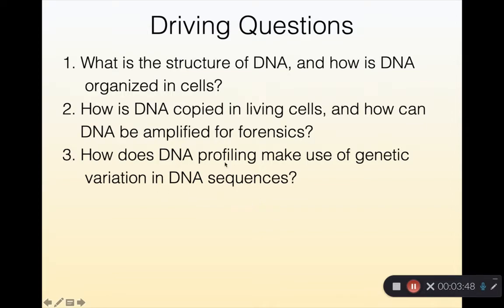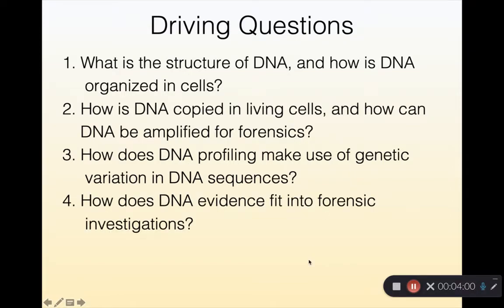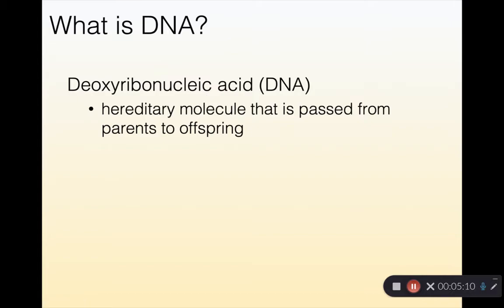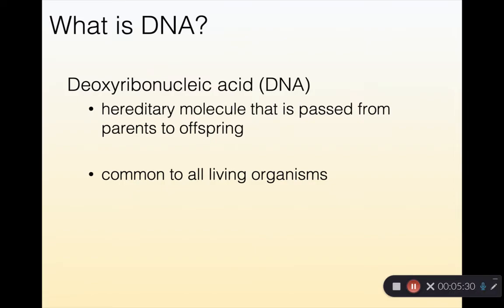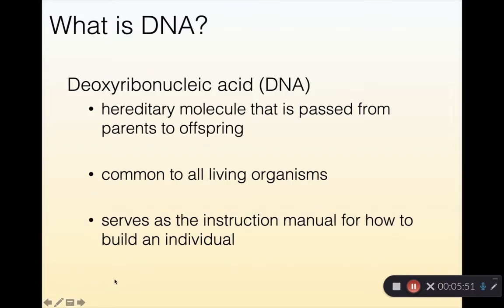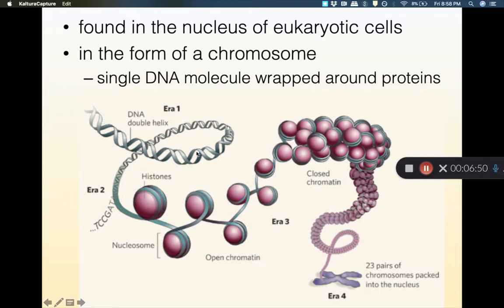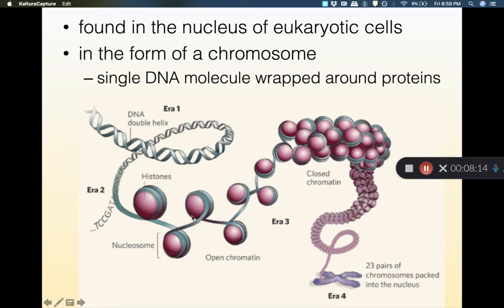Module 12.1 - DNA structure